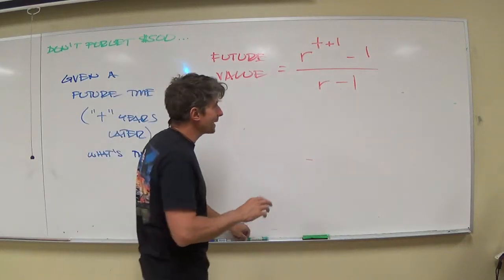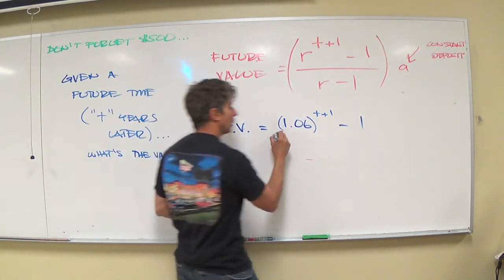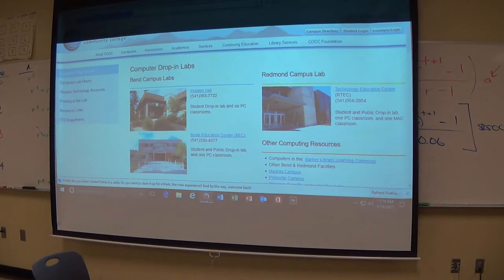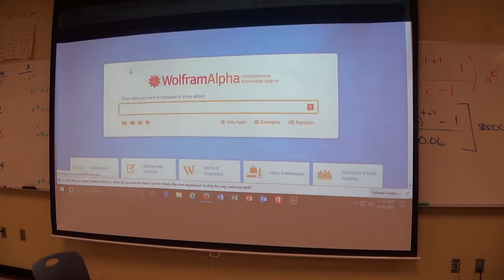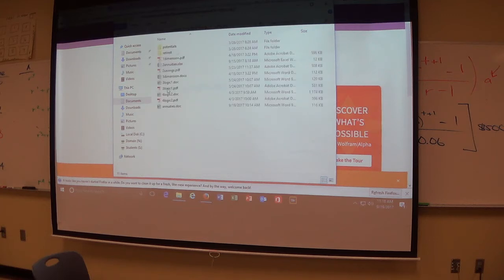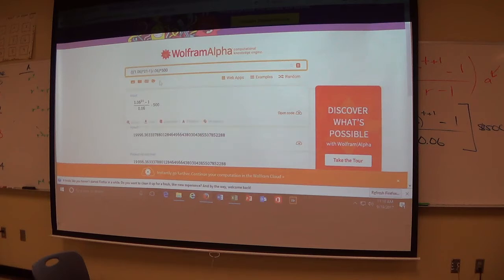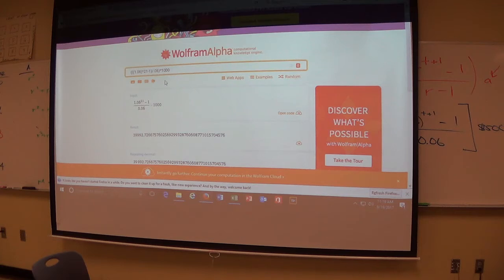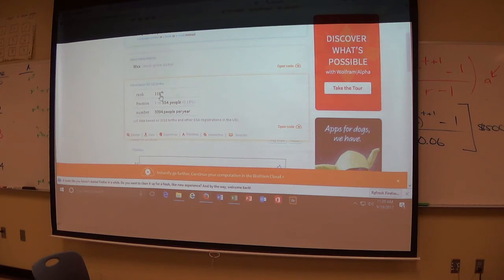How to Derive An Annuity Formula (part 2)!